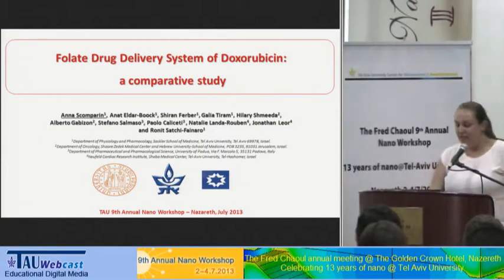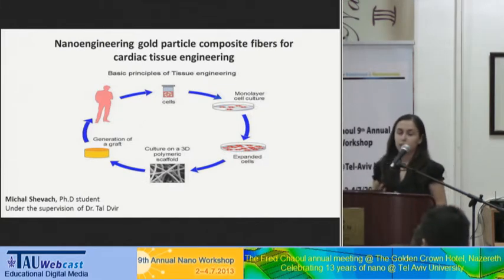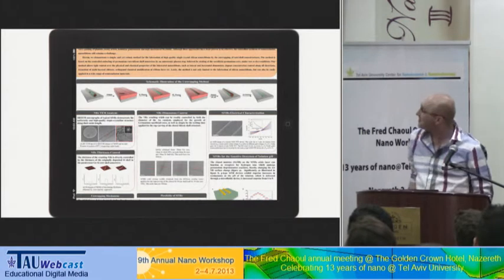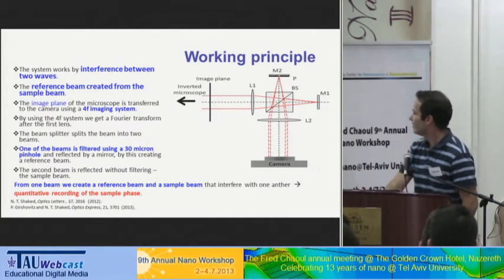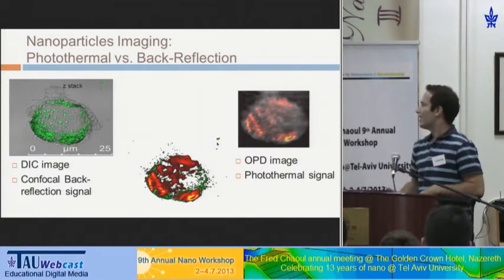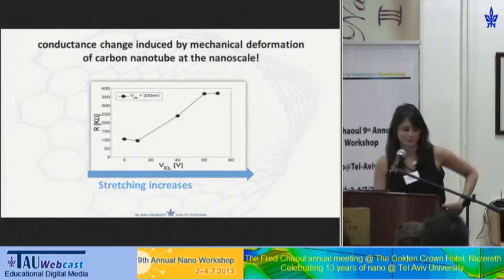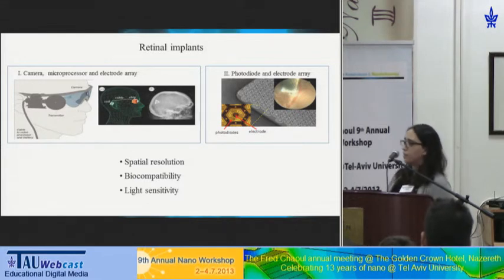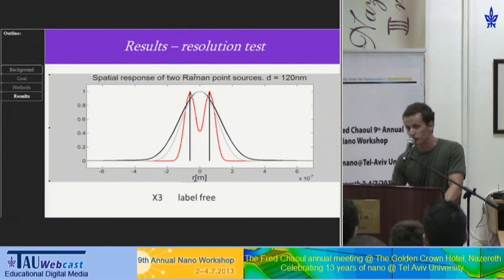Poster flash sessions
"Tel Aviv University Center for Nanoscience
and Nanotechnology Annual workshop - 2013",
Dates: 02-04/07/13